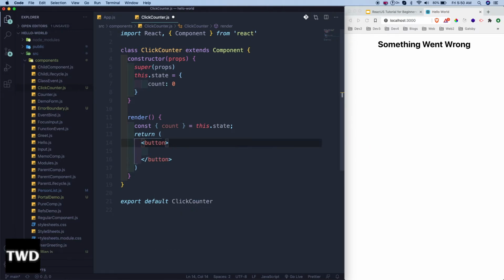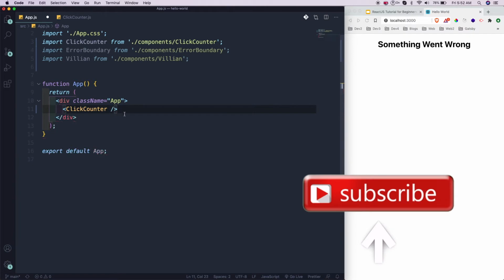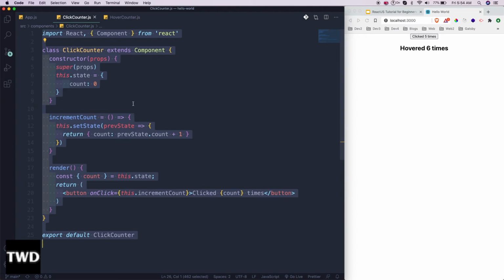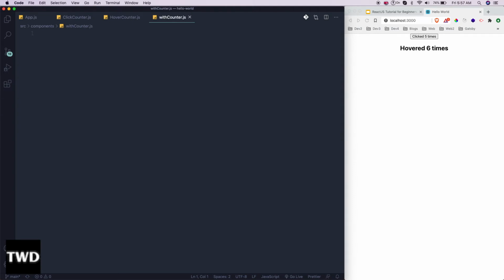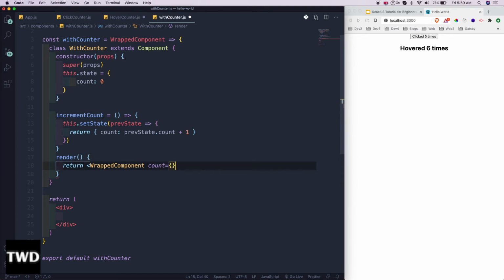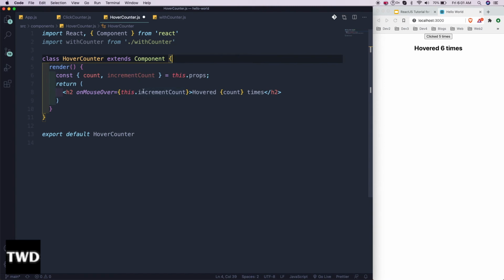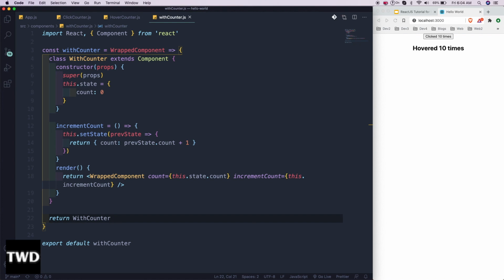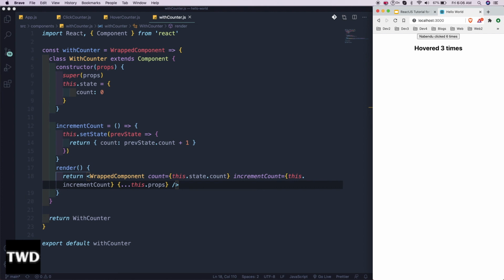ReactJS Tutorial for Beginners -15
We will learn about Higher Order Components(HOC) in this part.

👨‍👩‍👧‍👦 Exclusive Facebook Group for developers